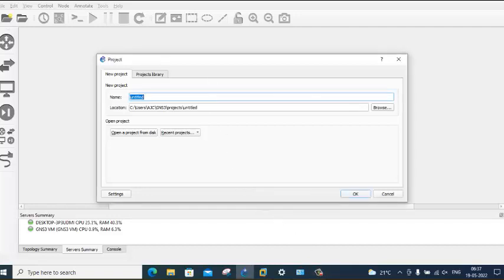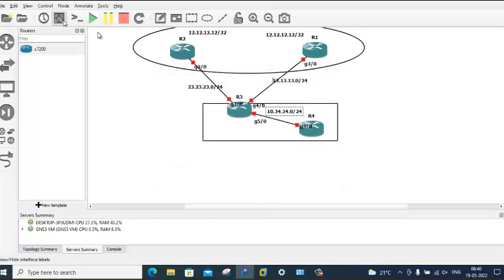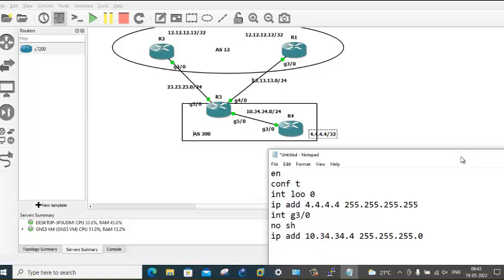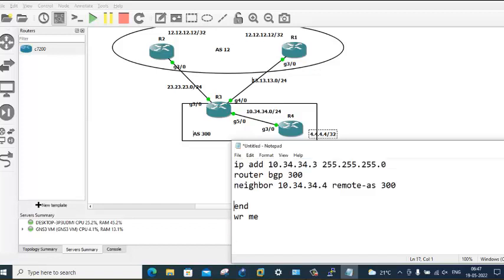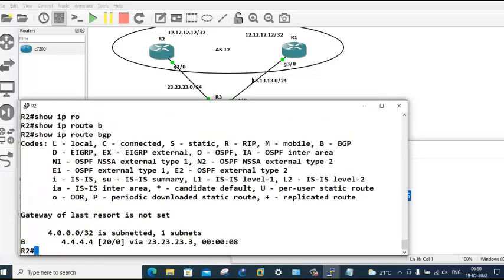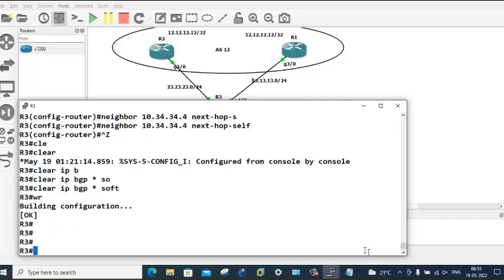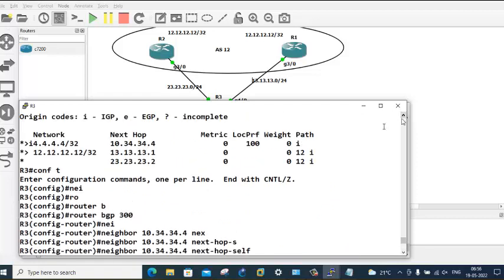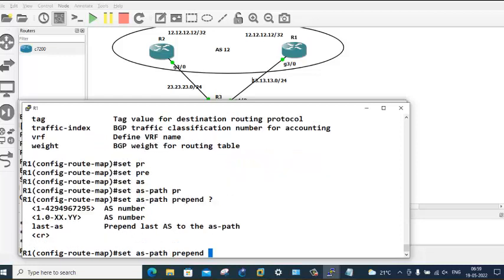BGP Part 16 new MED